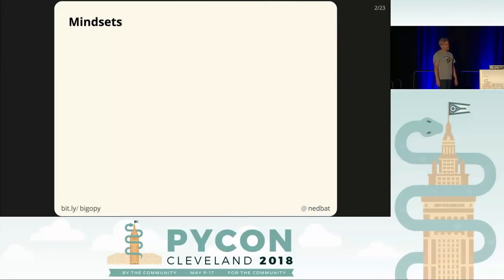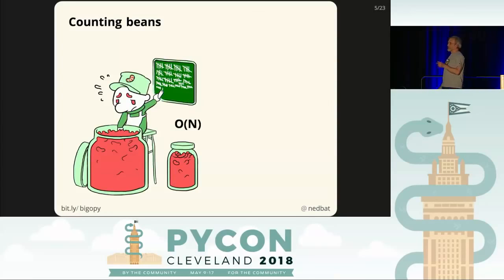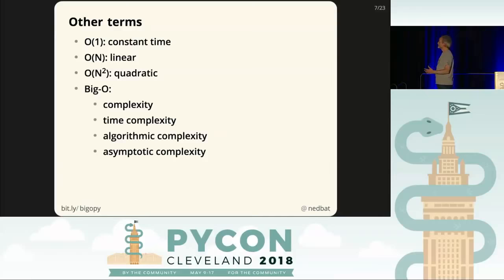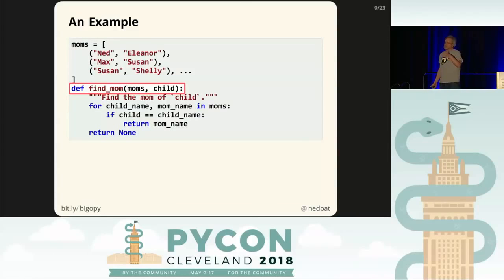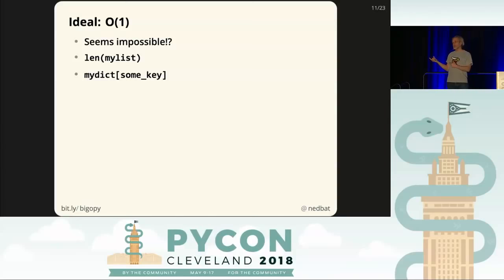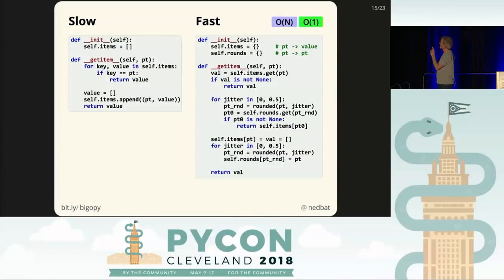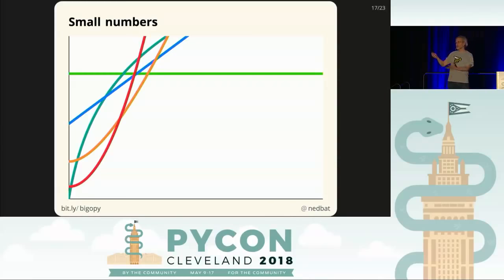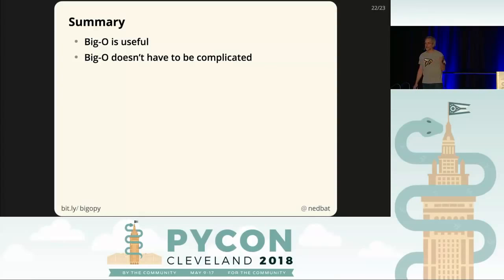Big O: How Code Slows as Data Grows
Big O notation is a computer science technique for analyzing how code performs as data gets larger.  It's a very handy tool for the working programmer, but it's often shrouded in off-putting mathematics.

In this talk, I'll teach you what you need to know about Big-O, and how to use it to keep your programs running well.  Big-O helps you choose the data structures and algorithms that will let your code work efficiently even on large data sets.

You can understand Big-O even if you aren't a theoretical computer science math nerd. Big-O isn't as mystical as it appears. It's wrapped in mathematical trappings, but doesn't have to be more than a common-sense assessment of how your code will behave.

Talk given by Ned Batchelder at PyCon 2018.

Thanks to PyCon for giving us permission to post this talk. freeCodeCamp is not associated with this talk. We're just excited to bring more exposure to to it!